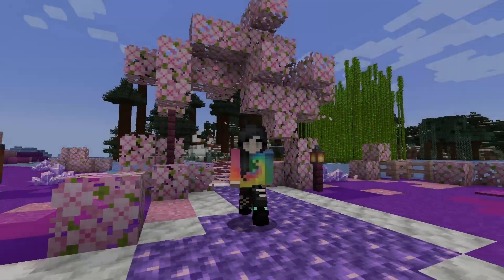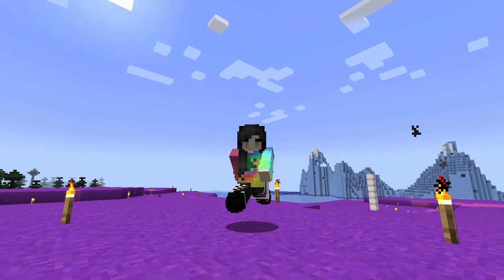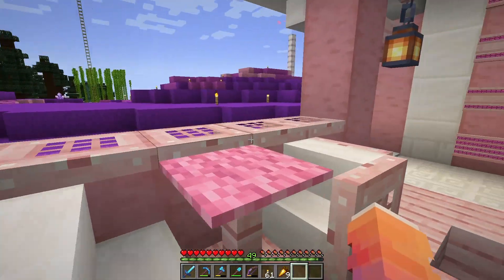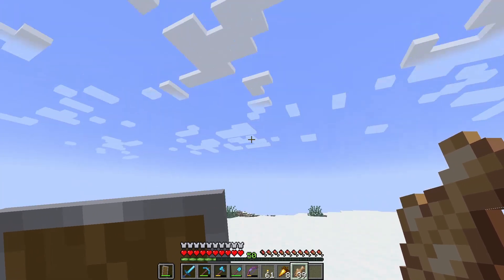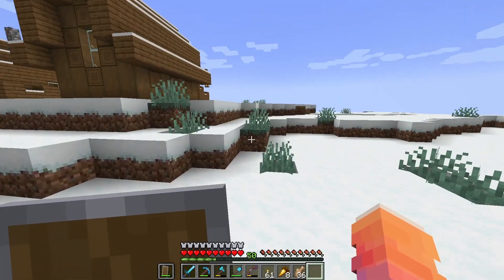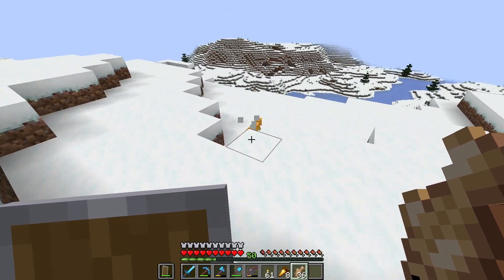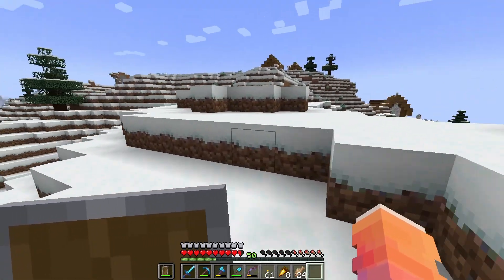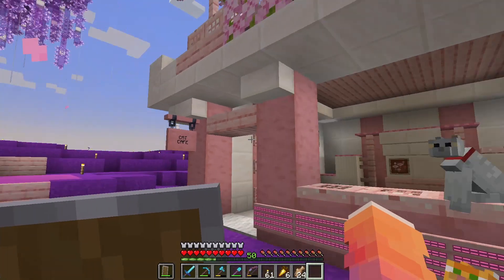Let's Play Minecraft | Singleplayer Survival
Welcome to my vanilla survival series in the newest updates of Minecraft!
Come explore, go on adventures, build cozy builds, and tame adorable animals with me!

*My videos are advised for viewers over the age of 13!
With game ratings ranging from E to M, videos could contain violence, blood, sexual themes, drug references and strong language.